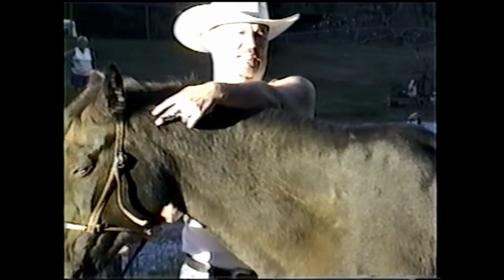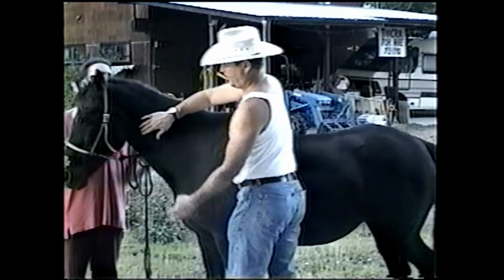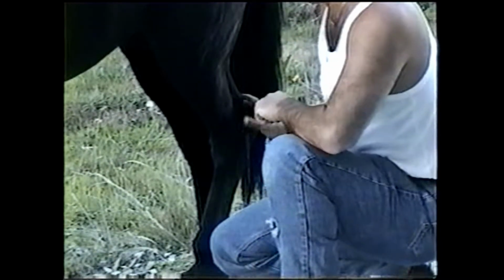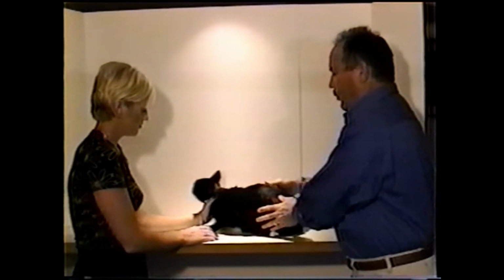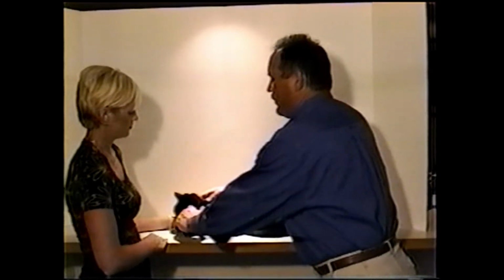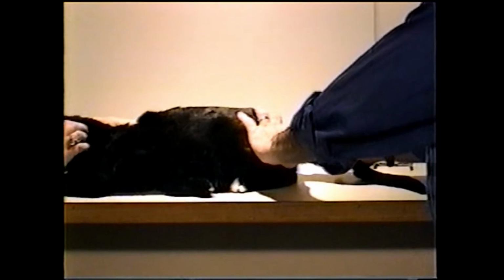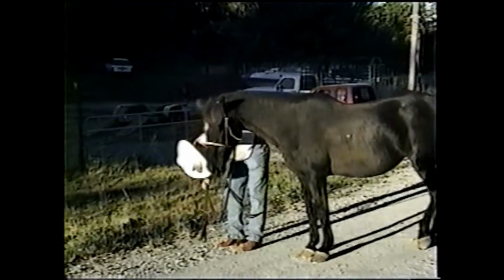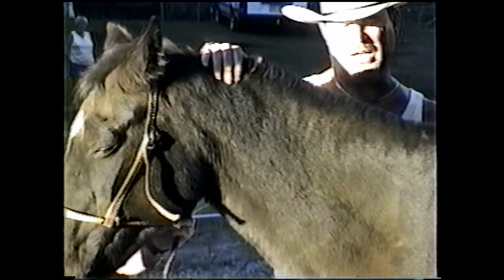VOM Module 2b Video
VOM Module 2b video materials